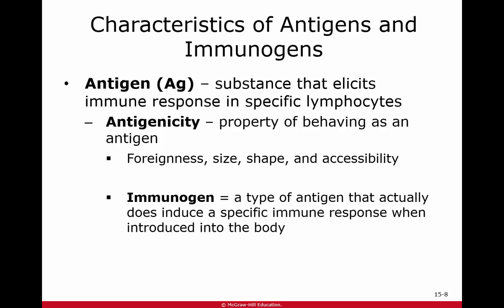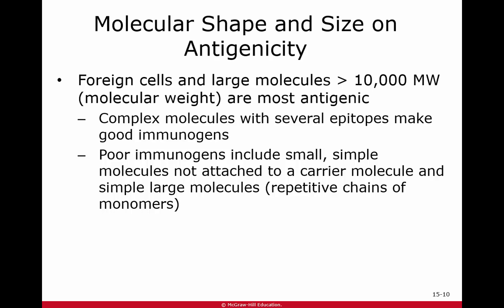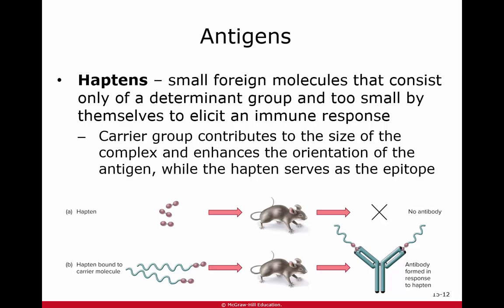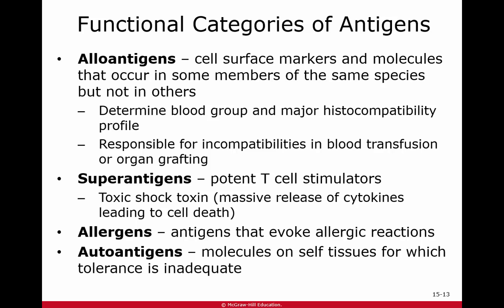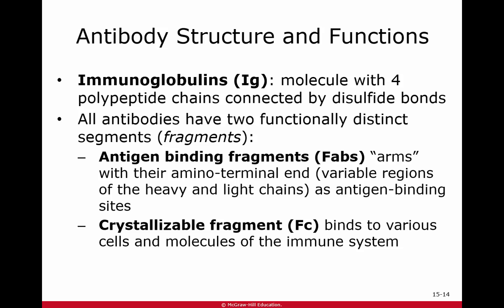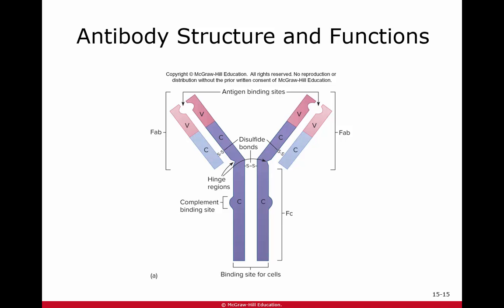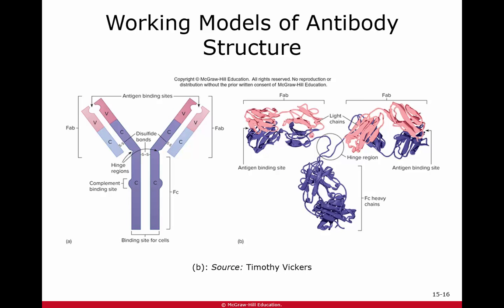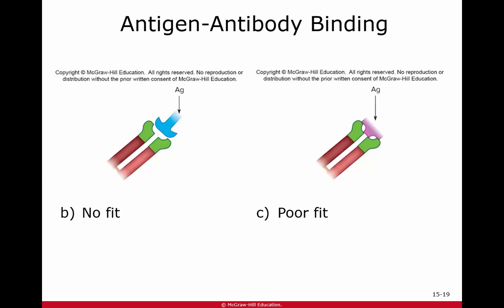220 ch 15 #2